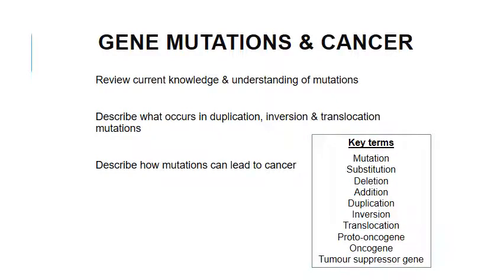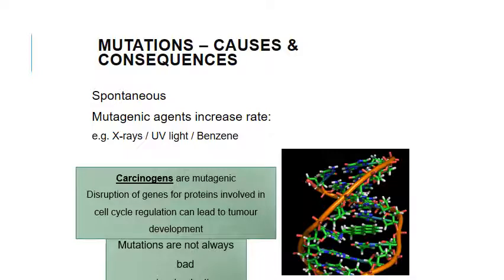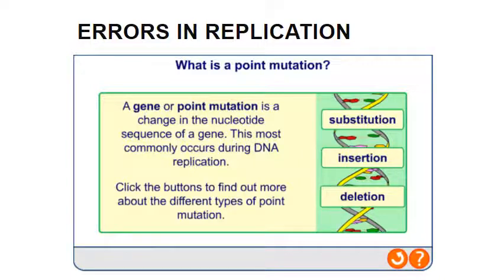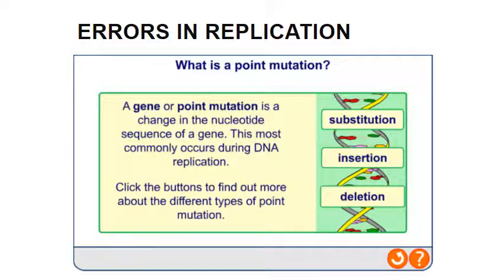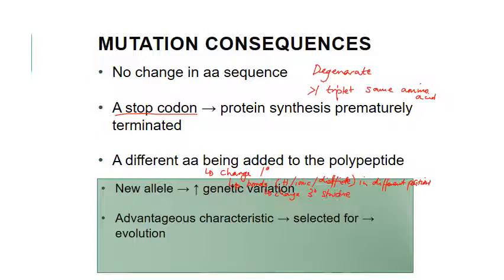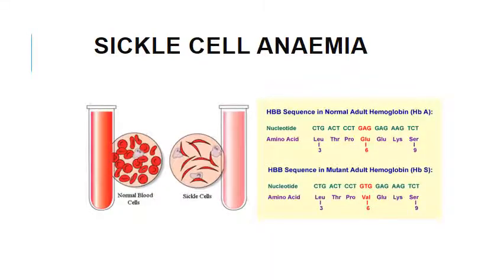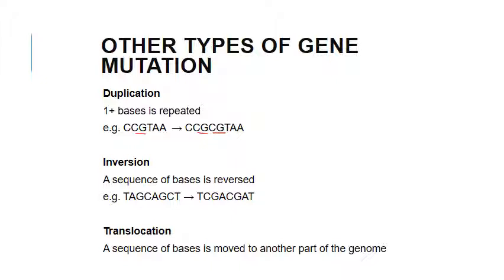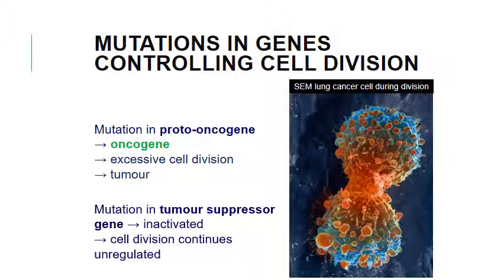Gene Mutations and Cancer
Description of gene mutations and how they may lead to the development of tumours.